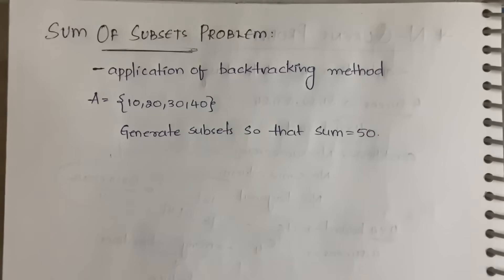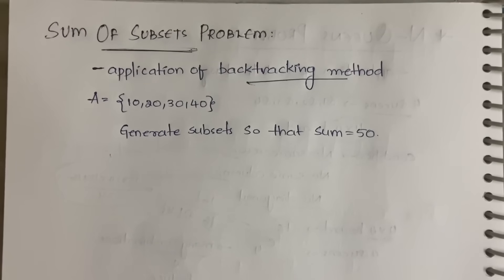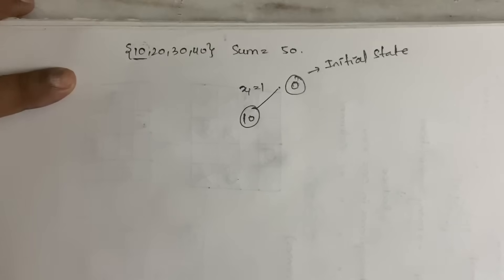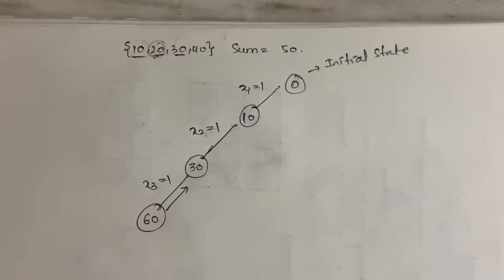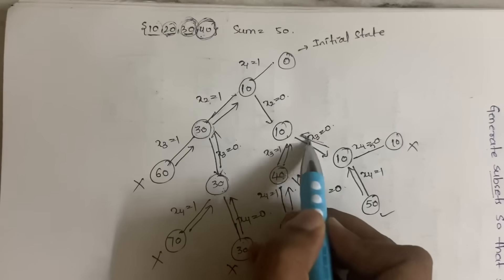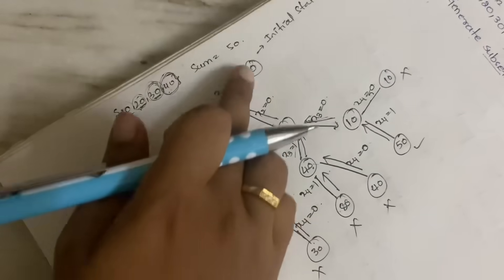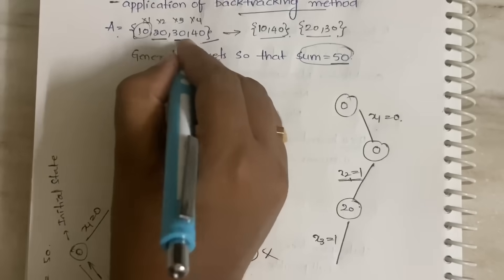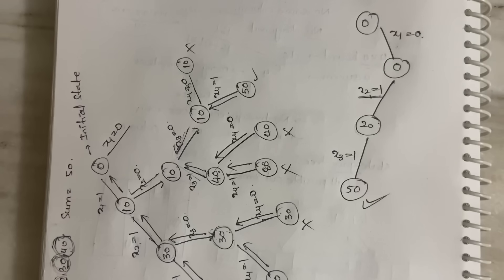Sum Of Subsets Problem in Back Tracking - Method, Example |L-13||DAA